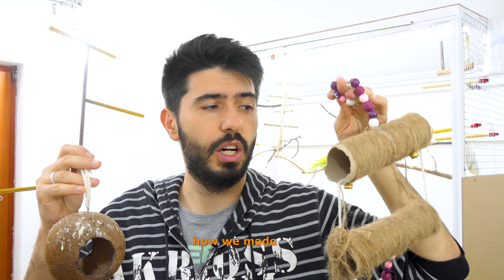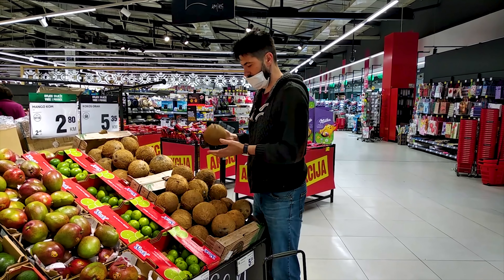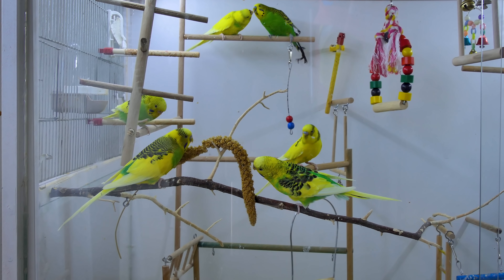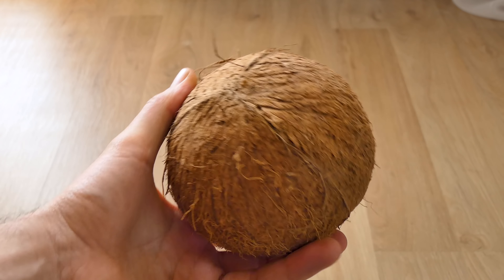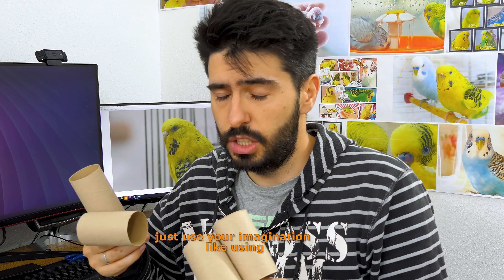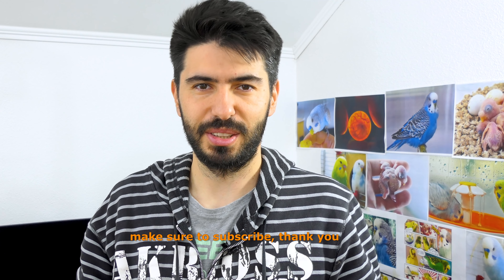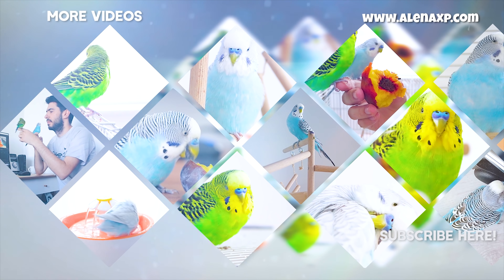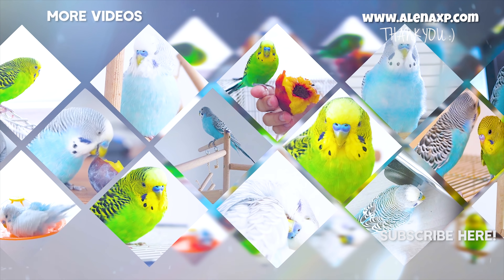DIY Budgie Toys | Making your own CHEAP AND SIMPLE - Compilation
Making your own budgie toys does not have to be expensive
▶We've got new Budgie T-shirts!
▶Bird Supplies: Cages, Accessories and more

Budgie Millet
Budgie Bath
Budgie Toys

We are here bringing you all you need to know when it comes to proper Budgie or Parakeet care! The budgerigar is a surprisingly interesting and complex creature with an interesting history. Anyone willing to learn about these little birds and their care should be able to bring one home and have several years of companionship with their new pet. We are dedicated to showing the world the joys of keeping healthy Budgies or Parakeets.

Budgie App:
for any questions or inquiries.